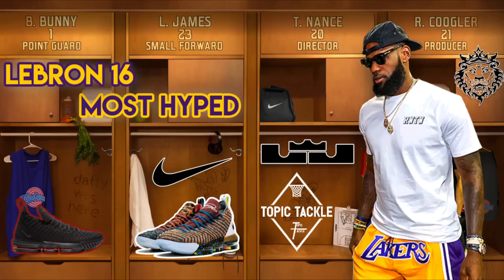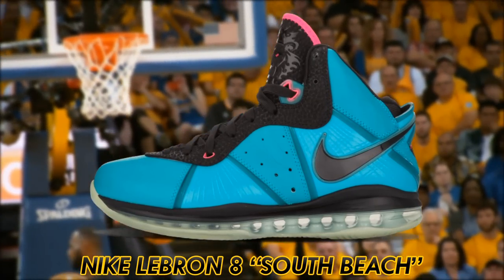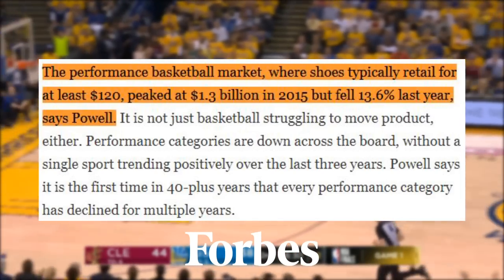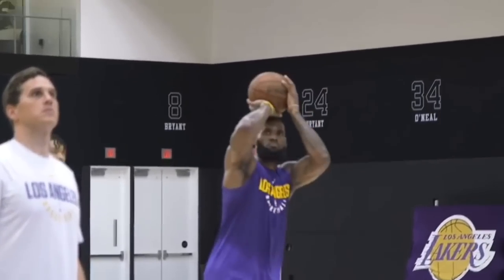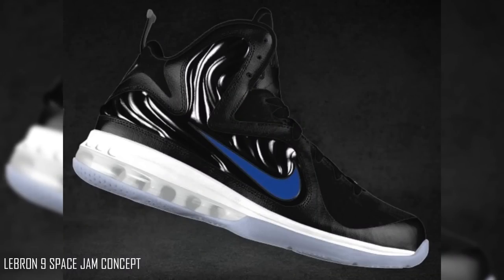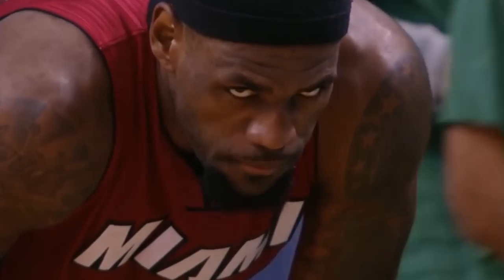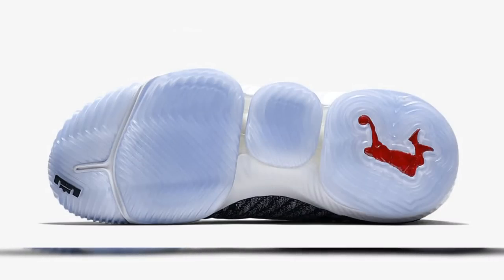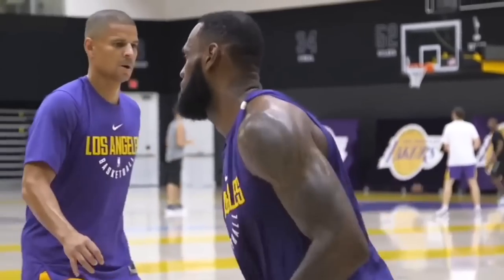Why the LeBron 16 is his Most Hyped Shoe Yet! Space Jam 16's?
Topic Tackle- The LeBron 16 could become James' most iconic signature model.

Josh Carson JC3. Basketball Commentary on Topic Tackle Sports Talk. NBA & More.

[FREE DL] Lecrae x KB Type beat - "Pressure" |Prod. Rayon